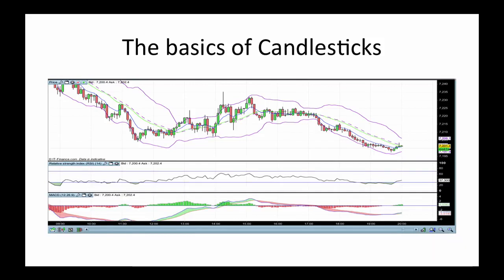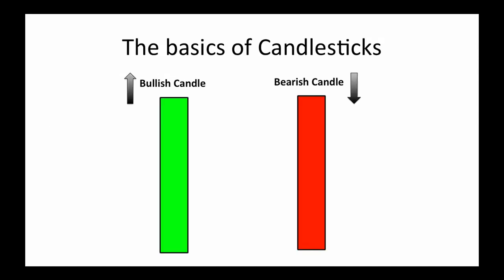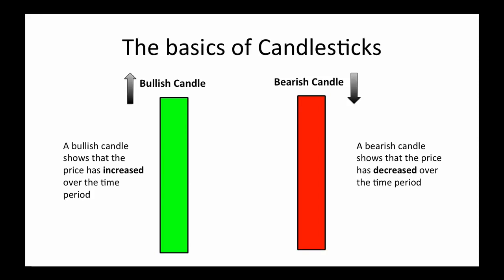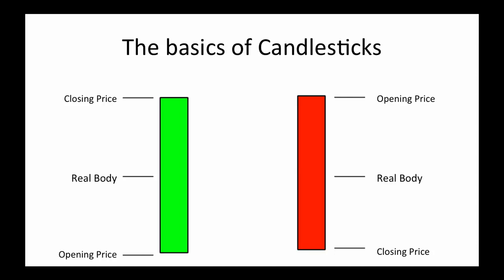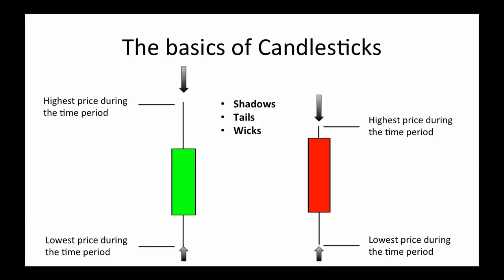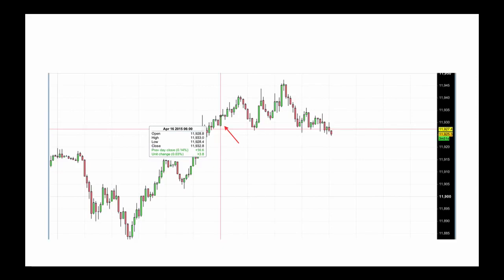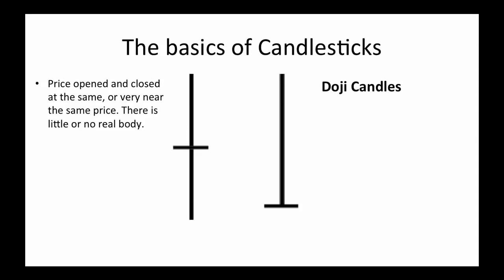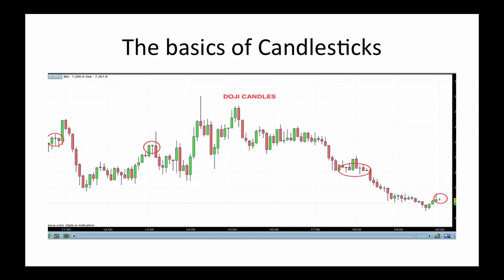Understanding Candlestick for Beginners 2022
In financial technical analysis, a candlestick pattern is a movement in prices shown graphically on a candlestick chart that some believe can predict a particular market movement.